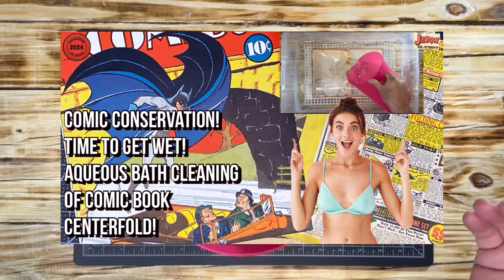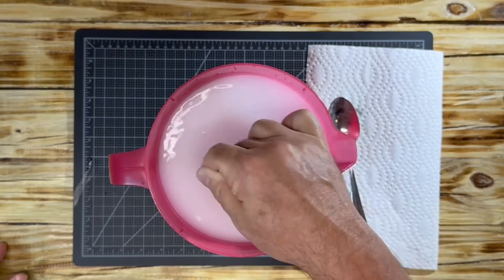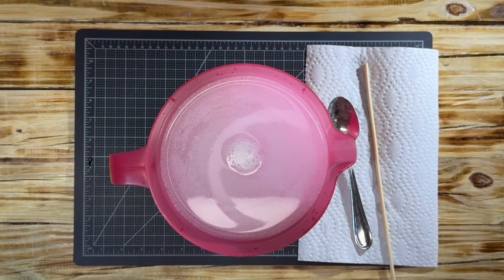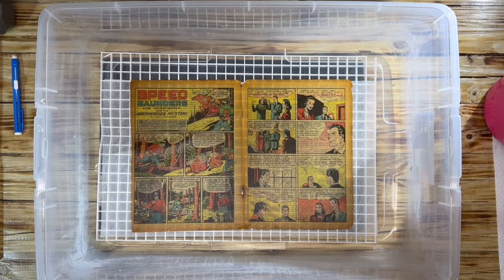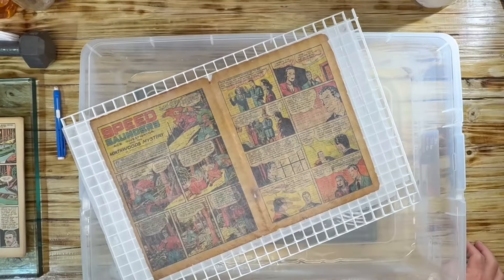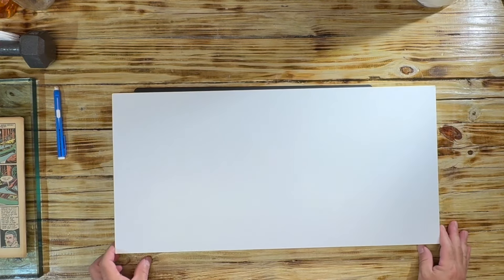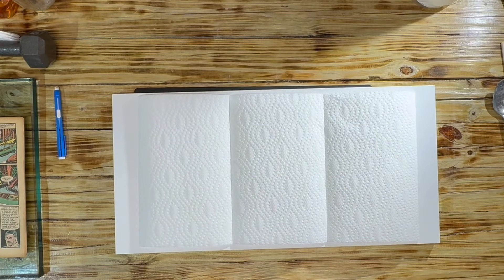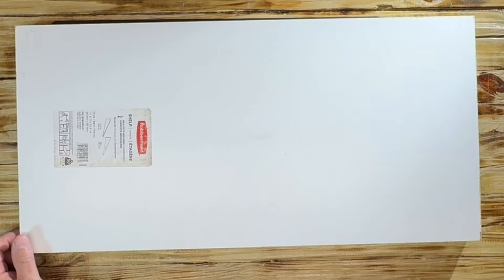Conservation of Detective Comics Number 33! Part 7! Deacidification of Comic Book Centerfold!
Thank you to all who nominated my channel for the Best Cleaning, Pressing, or Comic Restoration Content category in the 2024 Comic Book Community Awards!  Help the channel bring home the award for a third year in a row!  Your support would be greatly appreciated and I am truly honored!  Please follow the link provided and vote for Jerry the Jitterbug!  God Bless America and once again thank you!

To purchase the Lineco Bone Folder used in this upload please use the following

To purchase the Lineco Double-Ended Micro Spatula used in this upload please use the following

To purchase the Precision Tip Cotton Swabs used in prior uploads please use the following

To purchase the Blue LED Bulb used in prior uploads please use the follow

To purchase Absorene Document Cleaner illustrated in prior uploads please use the following

To purchase the PH Strips illustrated in this upload please use the following